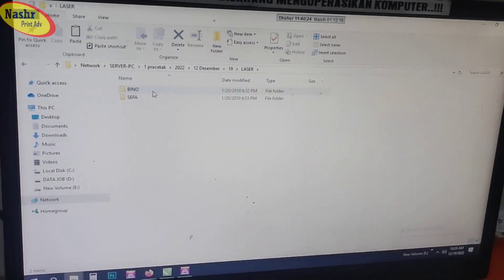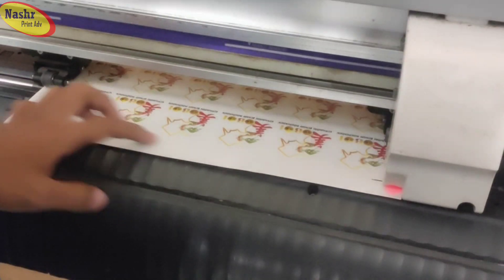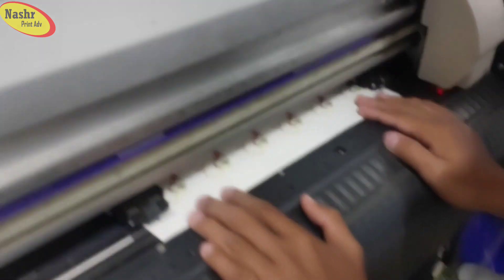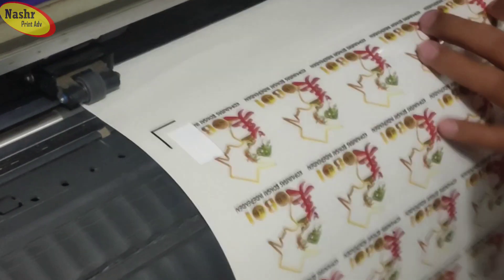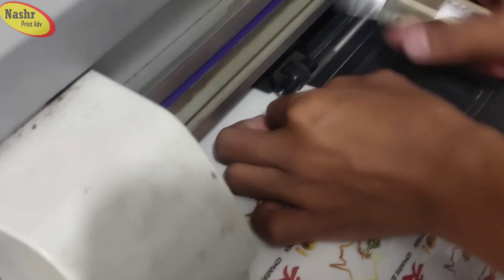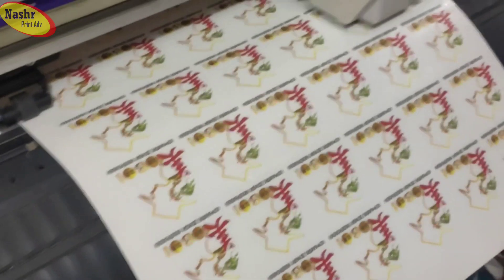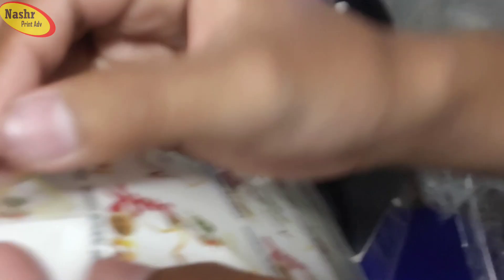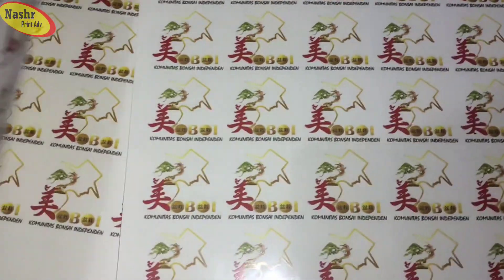CARA CUTTING STICKER TRANSPARAN POLA KOTAK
Hallo Sobat Nashr
Apa Kabar? Semoga Sehat Selalu

Kali ini akan tutorial cara cetak Sticker Transparan di cutting pola Kotak
mau tau caranya seperti apa,,,, mari kita simak baik-baik video tutorialnya